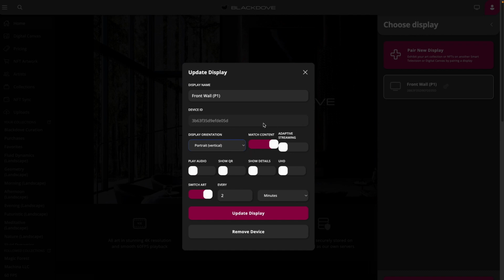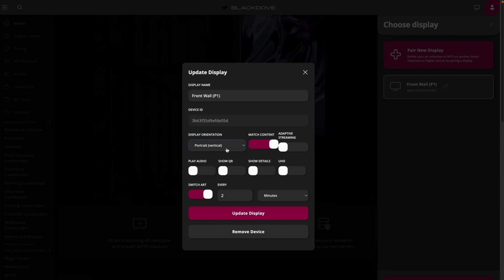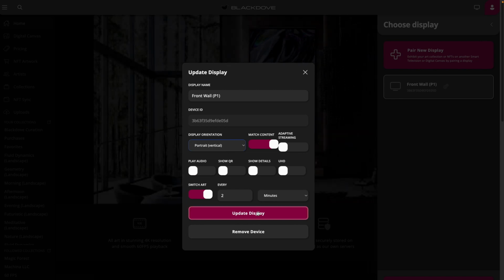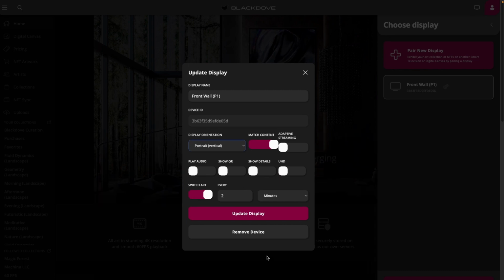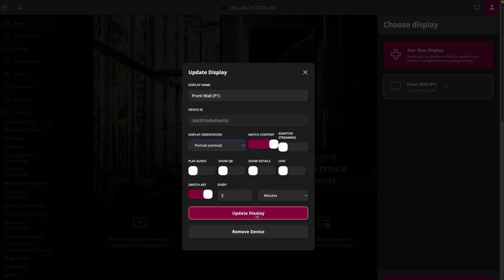Matching Content - Blackdove Connected Display Options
Learn how to Match Content on your smart TV or digital canvas so only art that is in the same orientation of your digital canvas plays.

1. Go to your Display Area
2. Settings gear for that display
3. Make sure the Orientation itself matches what you have your display set up as
4. Click on Match Content.
5. Make sure to save your changes and then go ahead and play art from any Collection.

Find the art you love at Blackdove.com.